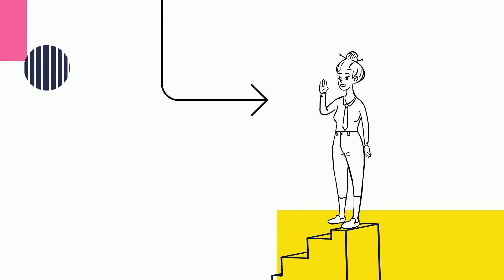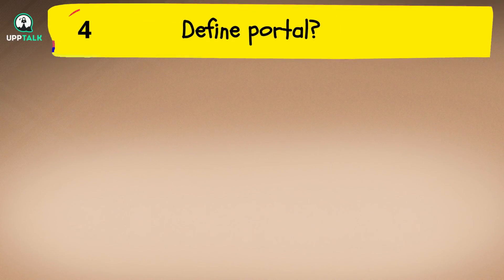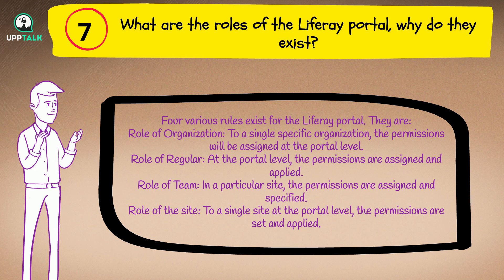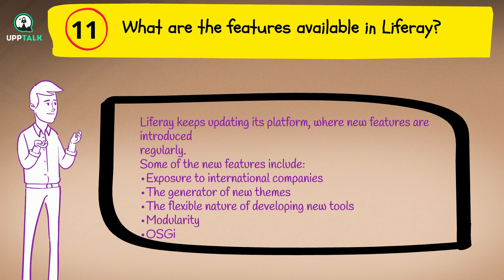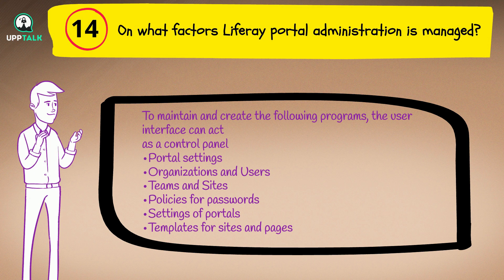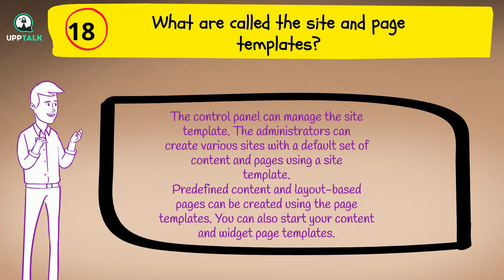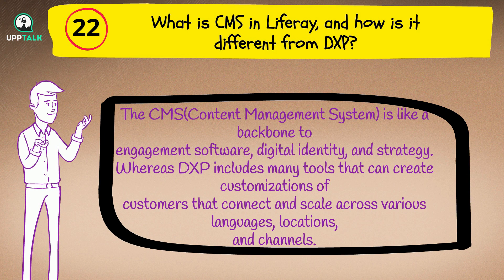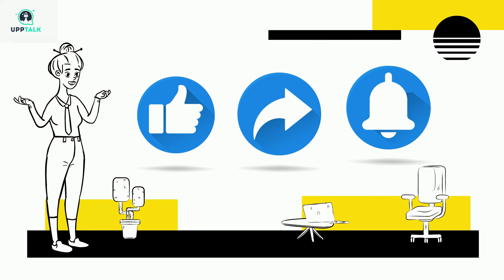Liferay Interview Question and Answers | Liferay Tutorial | Liferay Tutorial for Beginners | Upptalk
Liferay interview questions and answers videos provide job seekers with the information they need to ace their interviews and land the job they want. The videos cover a range of topics, including the most common technical interview questions, how to answer them, and what to expect from the interviewer.

With Liferay interview questions and answers videos, you'll be able to confidently walk into your next interview and show the hiring manager that you're the right person for the job.

Get with us to get trained in the Liferay Online Course.